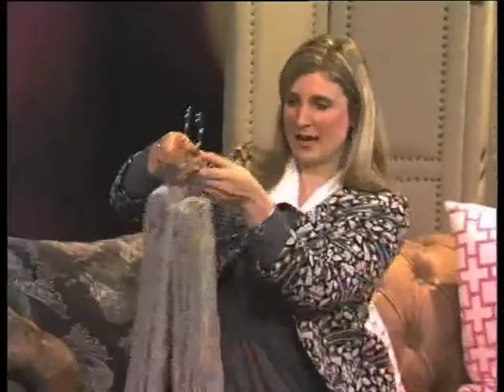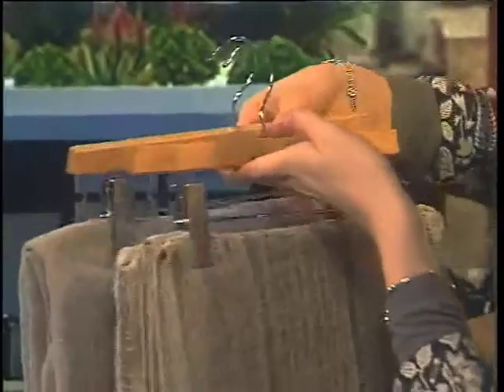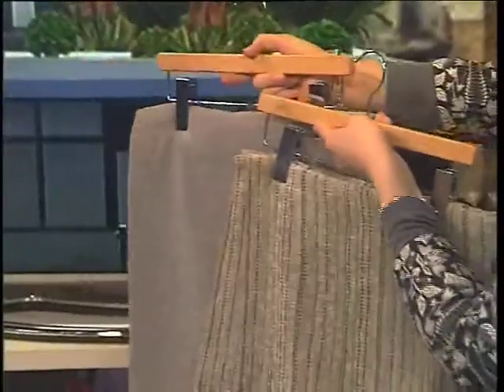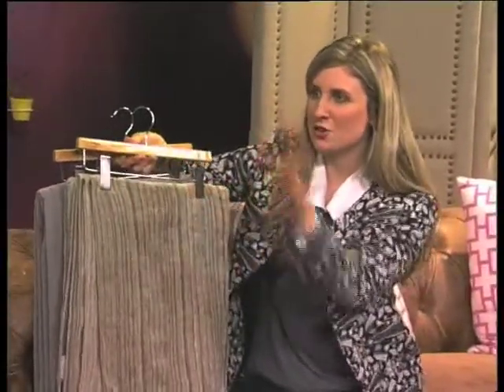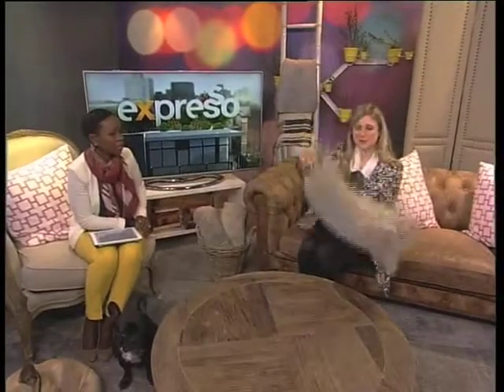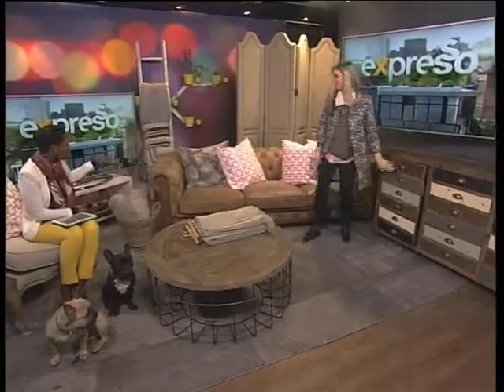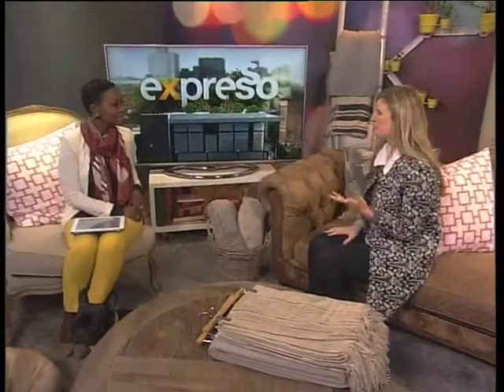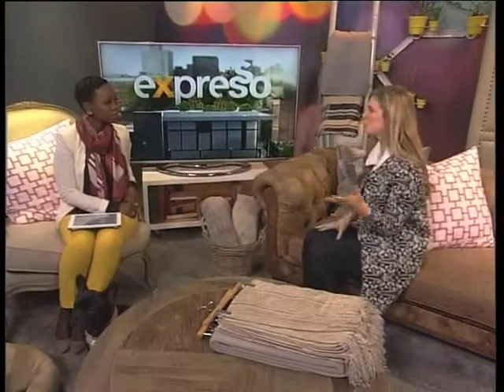Matanna Katz: Top Décor Tips: Blankets 4 August 2014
Matanna Katz, Expresso’s resident Art Director will be discussing a few décor tips for your home.  Today the topic is blankets.